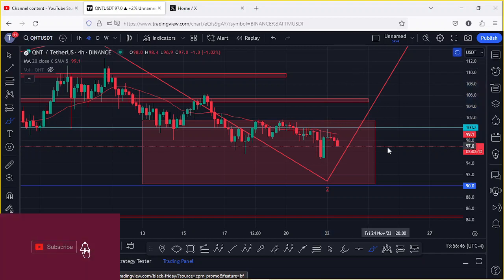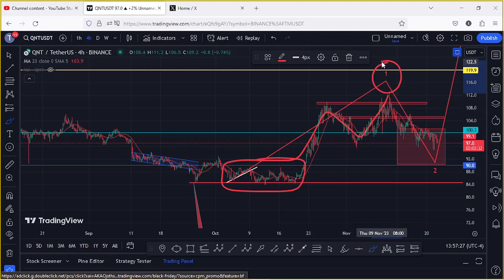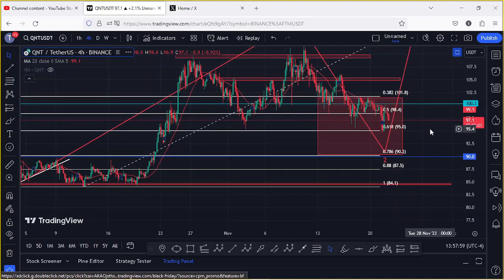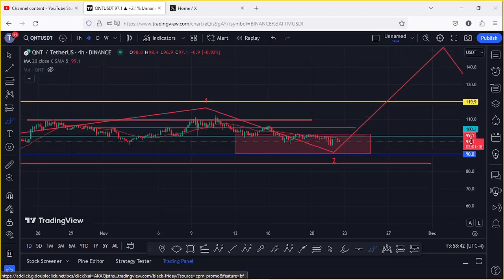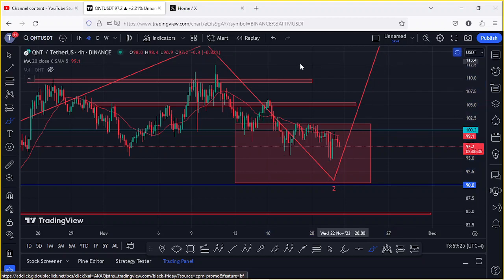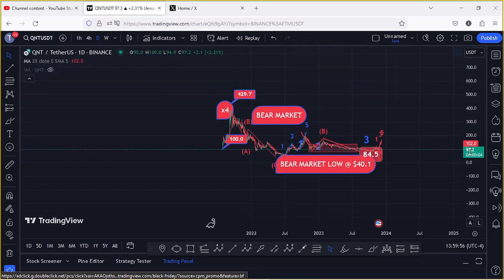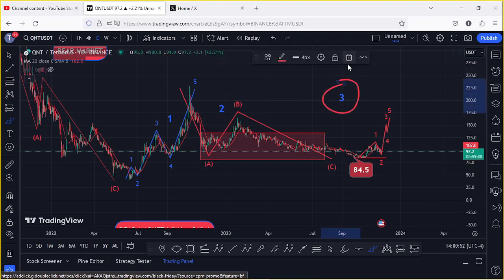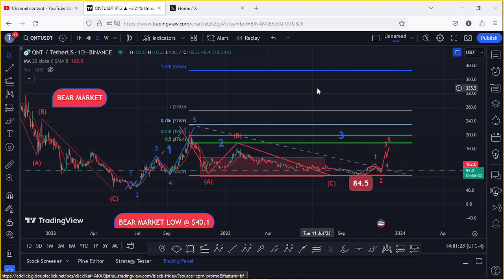🚨QUANT (QNT) 99% OF INVESTOR WILL MISS OUT ON THIS MOVE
QUANT (QNT) WILL NEVER SEE THESE PRICES AGAIN